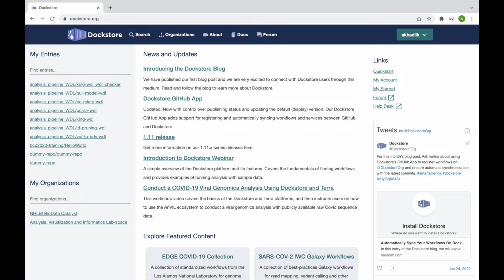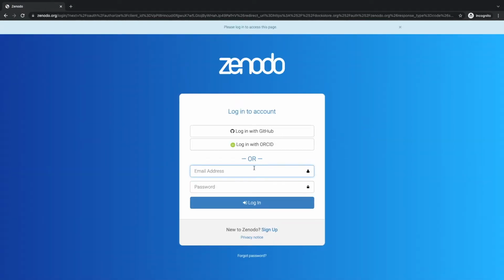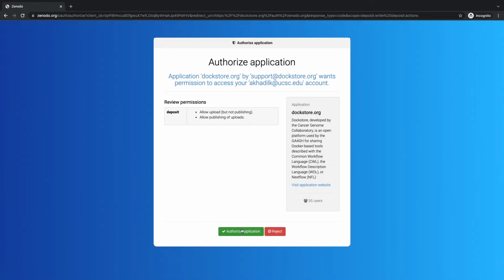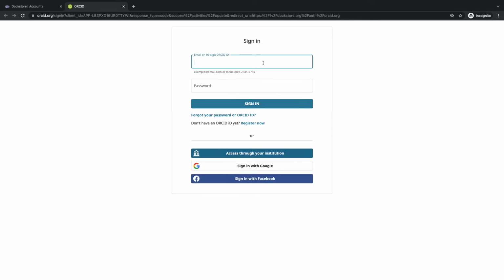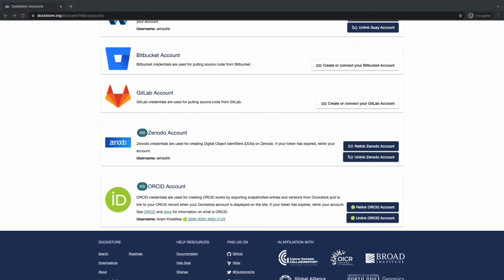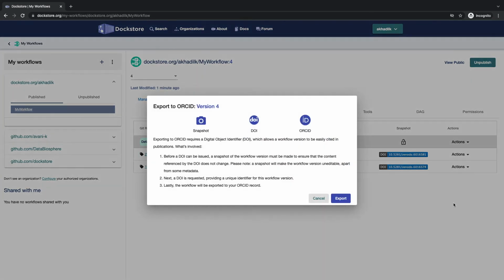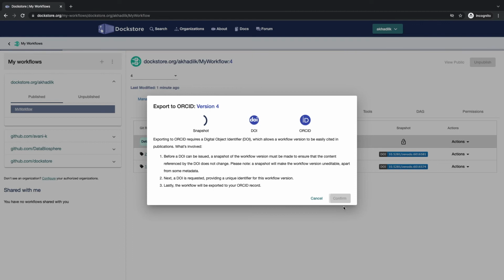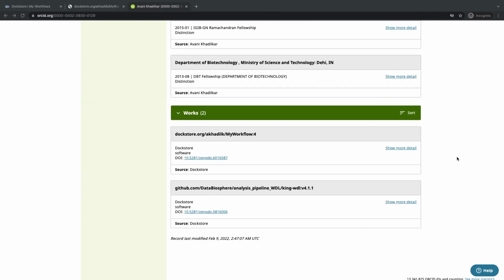Export your workflow on Dockstore to ORCID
In this video, we discuss how you can export your workflow on Dockstore to the "Works" section on ORCID.